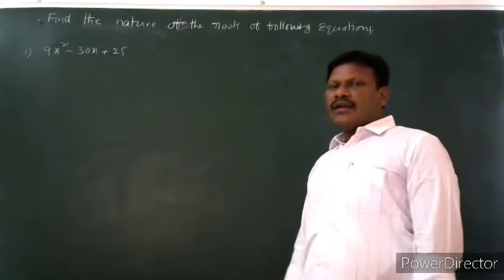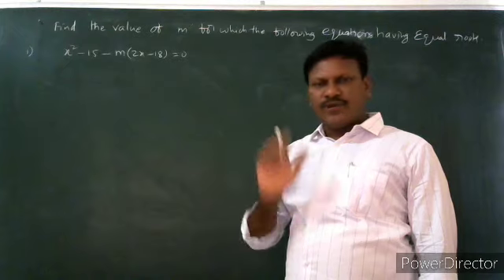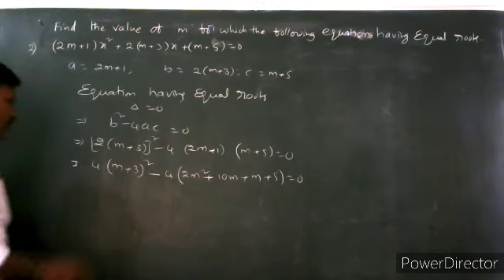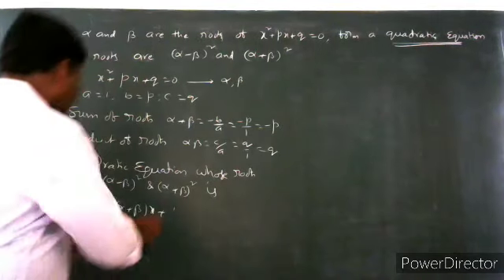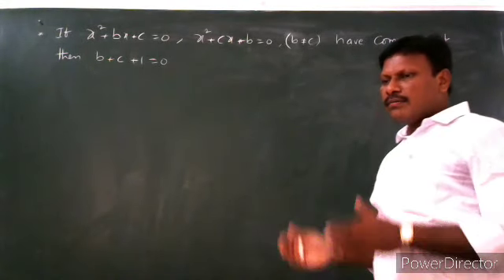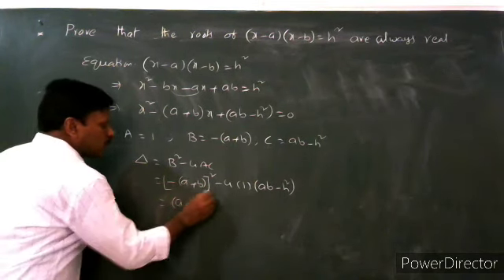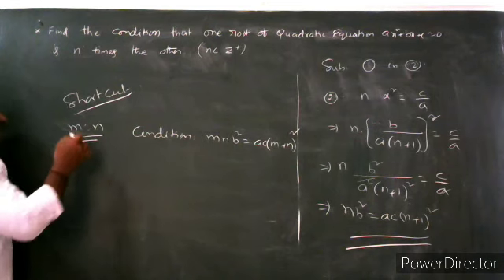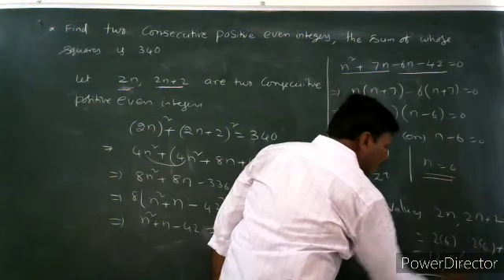CBSE CLASS -11 MATHS/SENIOR INTER MATHS/QUADRATIC EQUATIONS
SUBJECT: MATHS
NCERT : CLASS - 11
A.P./T.S. : SENIOR INTER
SUBJECT : MATHS
CHAPTER : QUADRATIC EQUATIONS
CONCEPT : Problems on roots